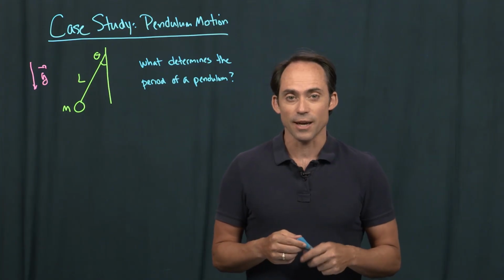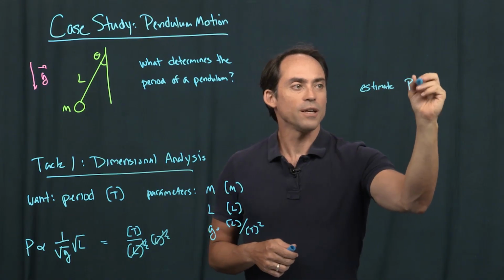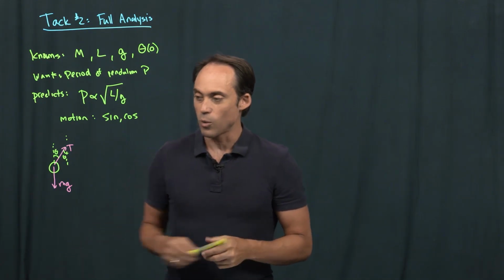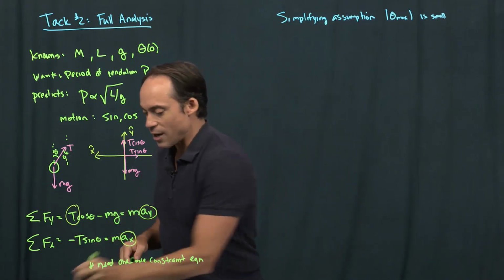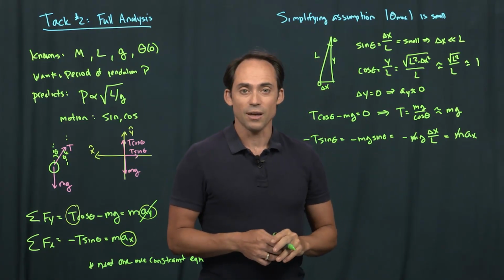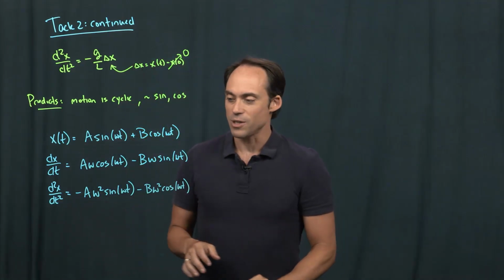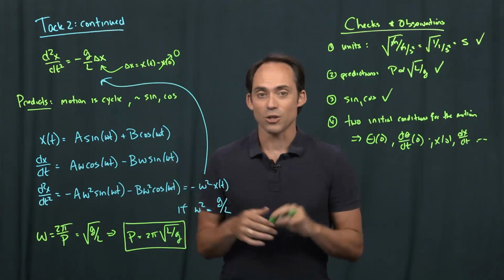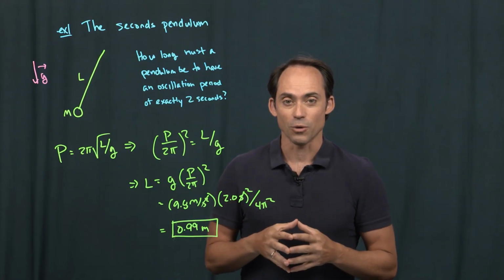2.9P: Solving Pendulum Problems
This problem solving video examines another case of simple harmonic motion in the swinging pendulum, showing how to use dimensional analysis to estimate the period of motion and the use of the small angle approximation to derive an analytical solution.